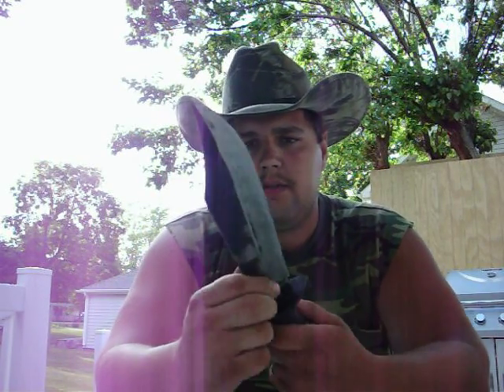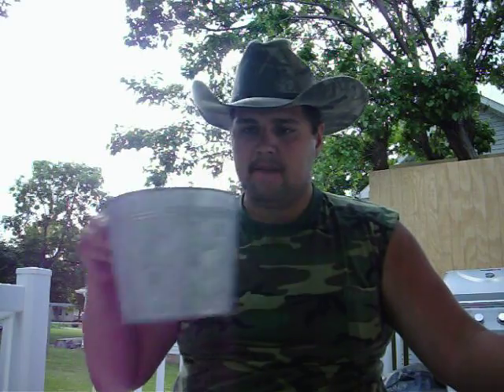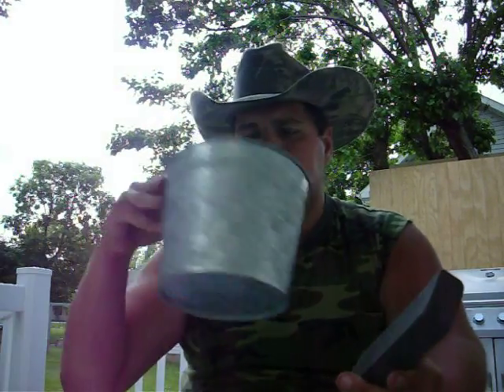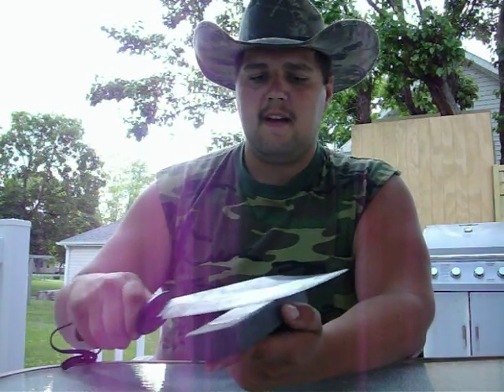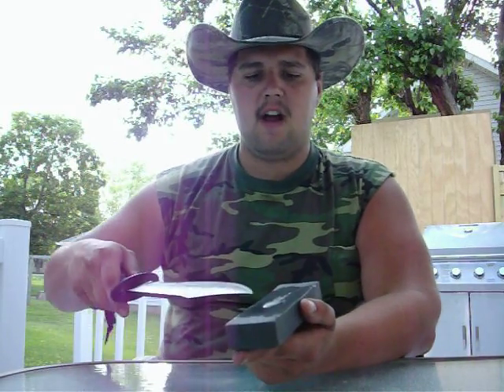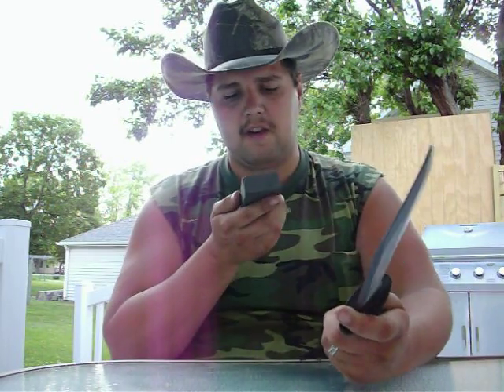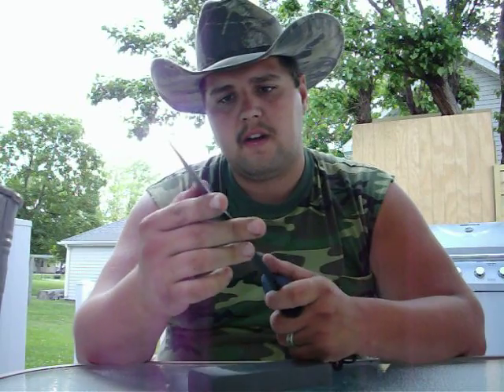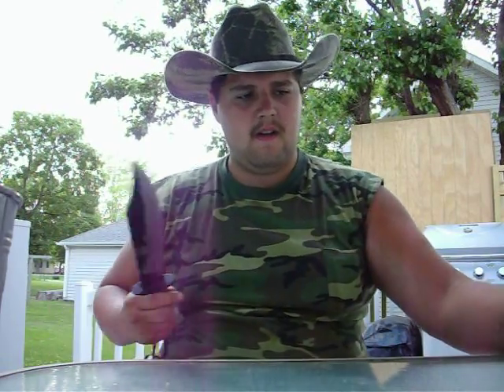Large Survival Knife Sharpening Part 2 by Tex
This is Part two of two.  Where I do some stone work on a Marine Raider Knife.  This is my technique...  Yes I chew... I know it is disgusting, but I am an adult so come on now people I am spitting on the stone anyway.